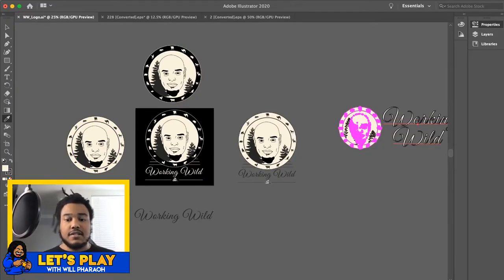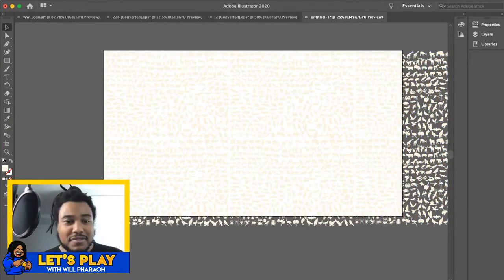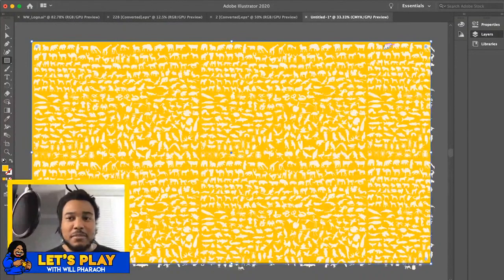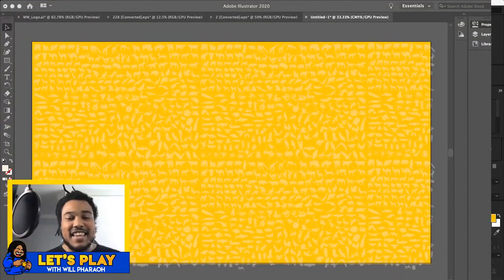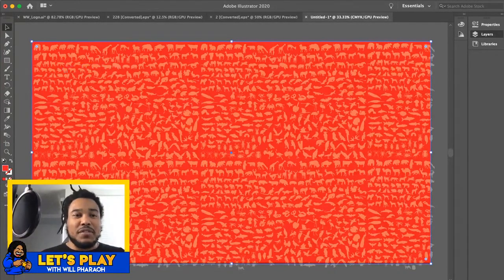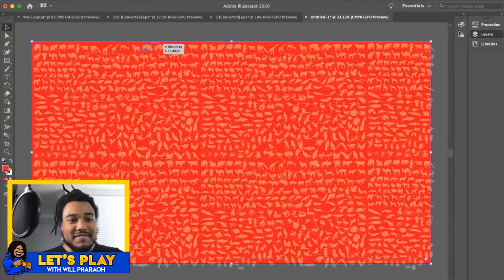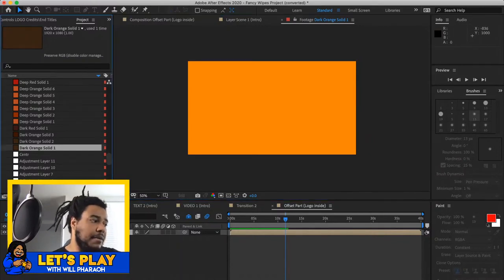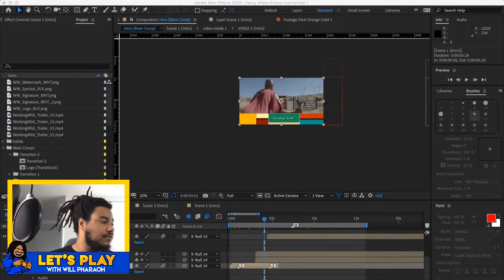Will Ross Happy Little Graphics | Now Loading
🎮 Welcome to Arcade Tokens - Your Ultimate Gaming & Entertainment Hub! 🕹️

🔥 In today's episode, we're diving deep into the world of gaming, movies, comic books, and anime, bringing you the latest reviews, insights, and much more!

Use hashtag ArcadeTokens to share your thoughts, gaming moments, and connect with the community!

About Arcade Tokens:
Arcade Tokens is your go-to destination for all things gaming, movies, comics, and anime. With our viral series like the Arcade Tokens Podcast and Split Screen, along with live audience events, we celebrate the culture and community of gaming and entertainment. Our content is crafted with passion, authenticity, and a deep understanding of our audience. We're not just a channel; we're a culture, a community, and a place where gamers and geeks of all types can come together and geek out. Welcome to the Arcade Tokens family!

Thank you for being a part of the Arcade Tokens community. Your support means the world to us! Let's continue to build this amazing community together.

Until next time, stay awesome, and keep gaming! 🕹️👾